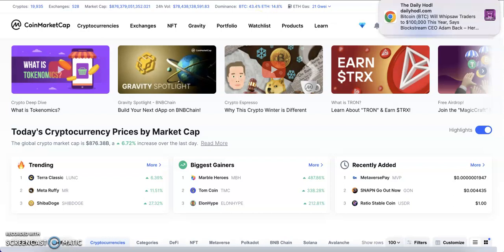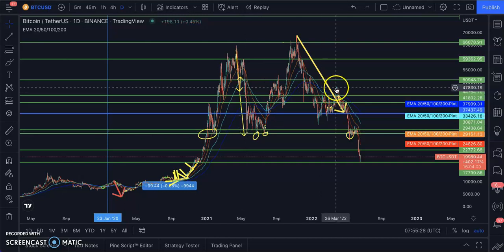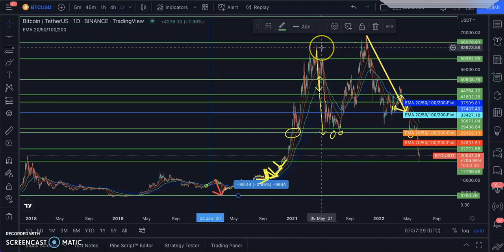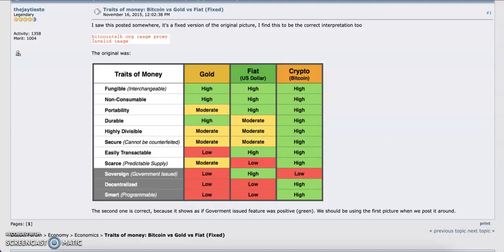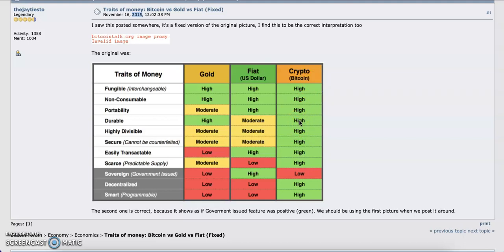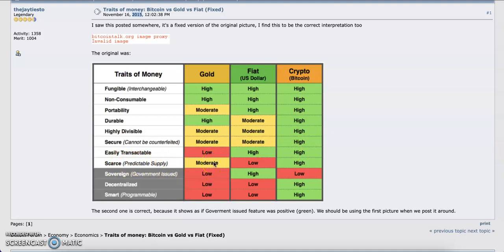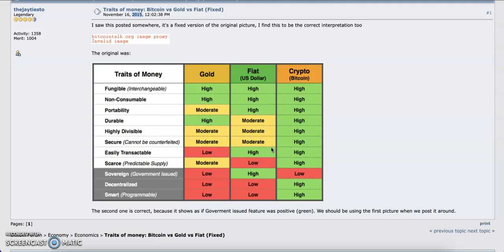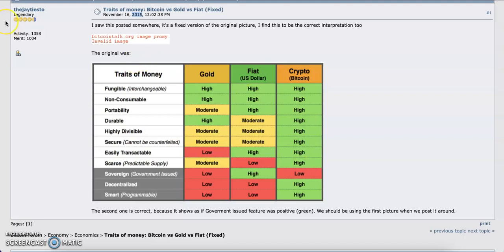Should You Sell Your Bitcoin now ?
5. Don't lose your bitcoin and altcoin to Govt and exchanges, store it in a private wallet

We share cryptocurrency and Blockchain news

USDT TRC20 Address: TDPy8oRHCqtKmkCDVa2Ca1iuTqyugU3nGD
Bitcoin: 17etu8eYhZV3kFtNTWPRUnwixZDQb5ECzZ
Ethereum: 0xf22d3462503b7bf47f60274c43e5a22a04a4a570

Eos address: samstickkzjo